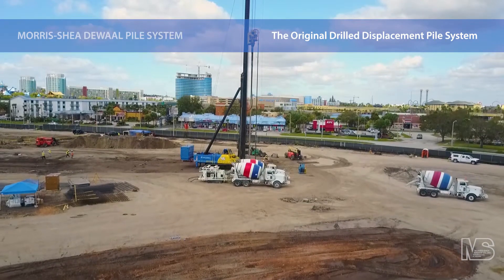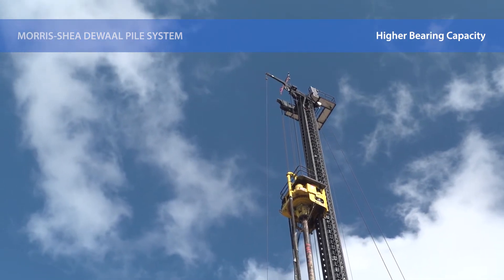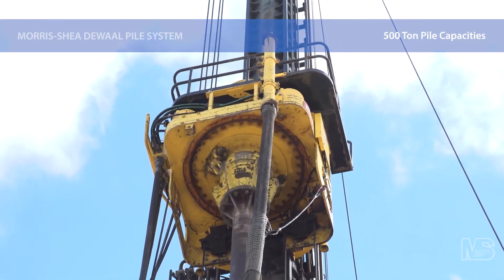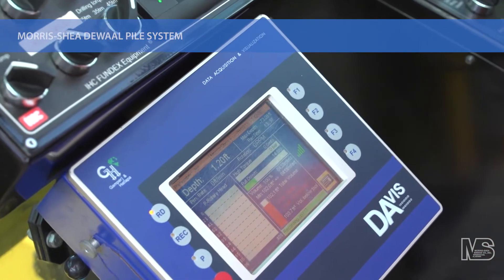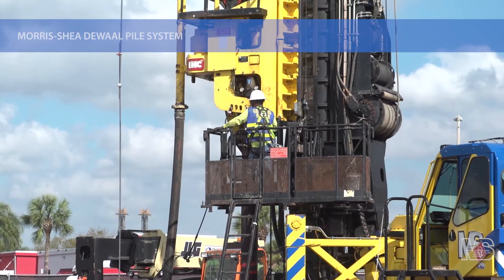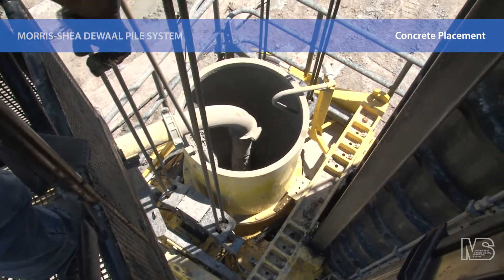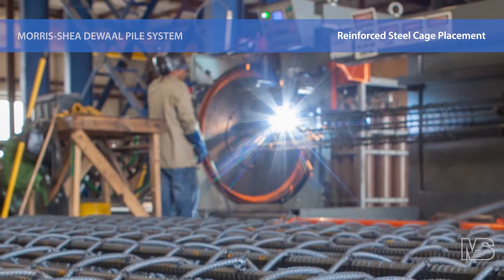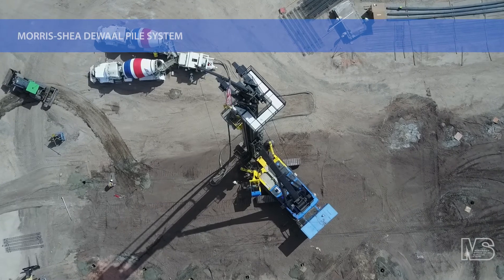Ninetimes Morris-Shea DeWaal Pile Video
Ninetimes has created a video for geotechnical contractor Morris-Shea that presents their patented  DeWaal® Pile System with a combination of live action jobsite video and below ground 3D animation. The DeWaal Pile System is a drilled, full displacement, cast-in-place concrete pile installed by powerful, fixed mast drill rigs capable of applying high rotational torque and crowd forces to the unique DeWaal tool.